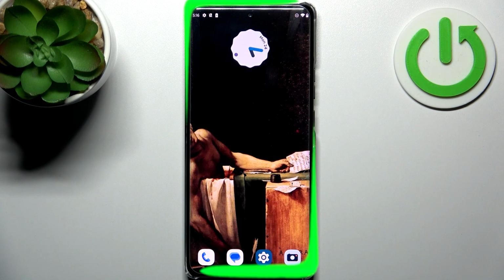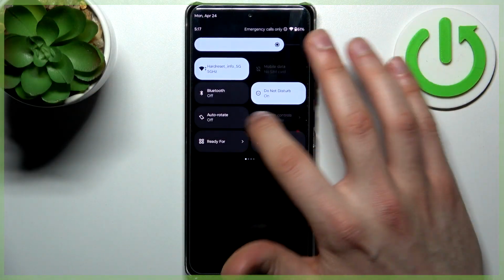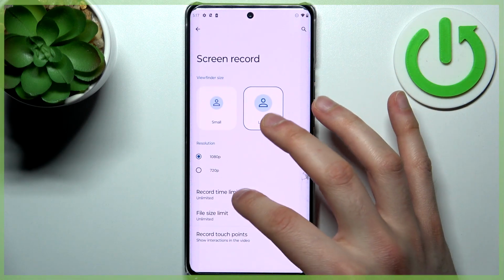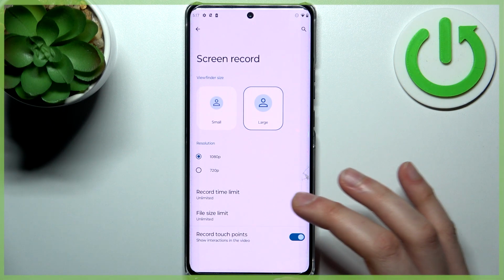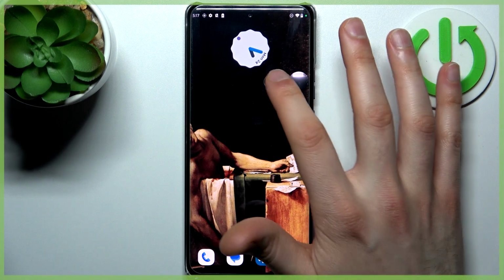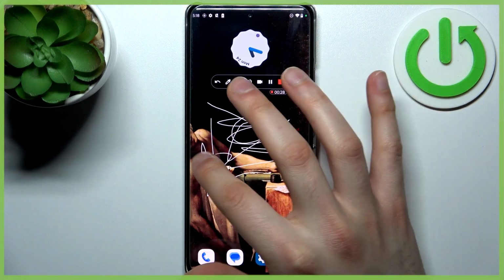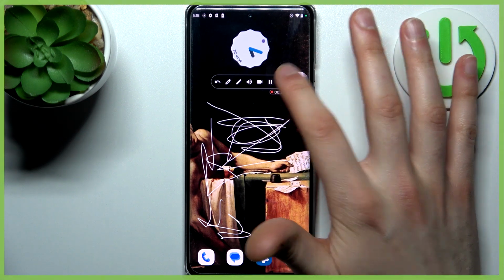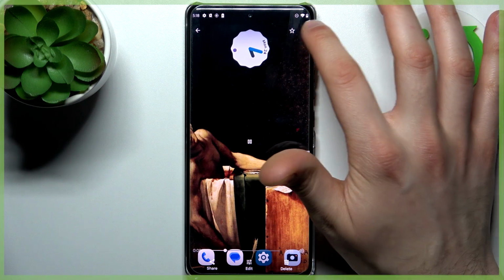MOTOROLA Moto X40 – How to Record Screen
Learn how to record your screen on the MOTOROLA Moto X40 with this easy step-by-step video. We’ll show you where to find the screen record feature, how to access and adjust important settings like camera viewfinder size, resolution, time and file size limits, and how to record touch points. You’ll also see how to start, pause, and stop your recording, use sound options, draw on the screen, and find your saved recordings in the gallery. Whether you want to capture tutorials, gameplay, or anything on your Moto X40 display, this guide will help you get the most out of the built-in screen recorder.

How to record screen on MOTOROLA Moto X40?
How to change screen recording settings on MOTOROLA Moto X40?
Where are screen recordings saved on MOTOROLA Moto X40?

0:00 Introduction and requirements
0:10 Accessing the screen record feature
0:23 Adjusting screen recording settings
0:44 Starting and pausing a screen recording
1:06 Using viewfinder, sound, and drawing tools
1:31 Stopping and saving the recording
1:52 Finding, sharing, and editing your screen recordings